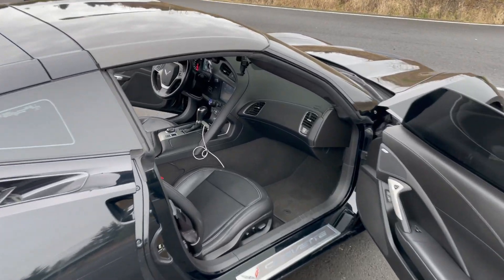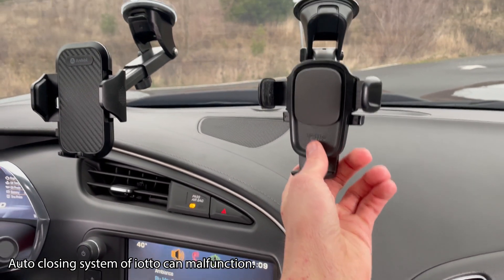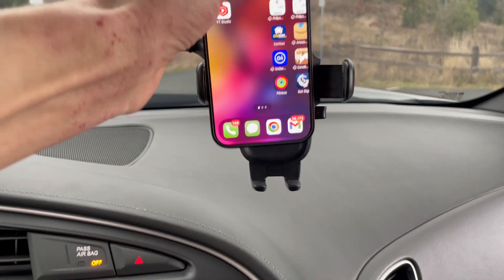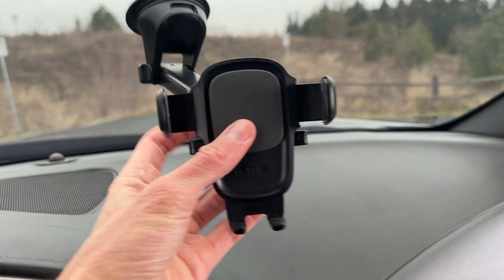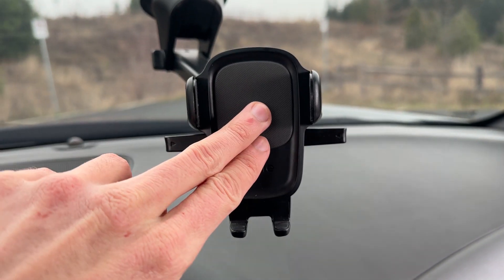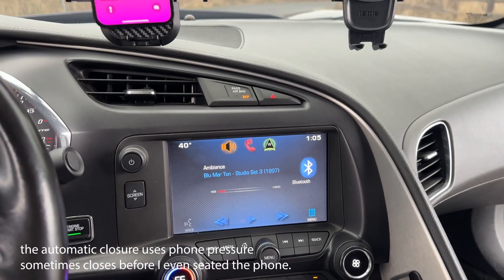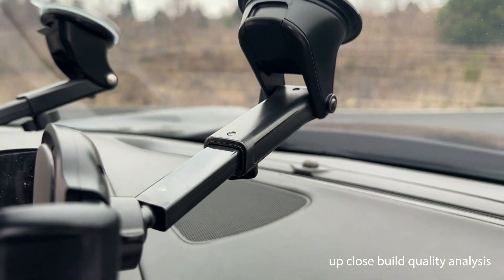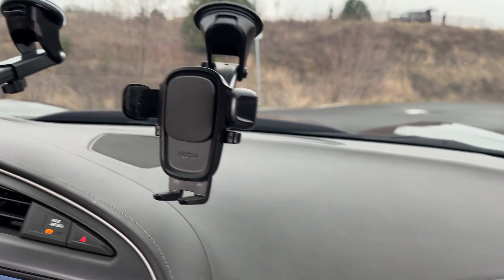iottie vs andobil Car Mount for iPhone 14 pro max - Dashboard and Windshield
We compare iOttie vs Andobil dashboard/windshield phone mounts, examine design and build quality and test out both phone holder in action. Both are similar, find out which one is right for you.

For the price of one iOttie phone mount you can get two. With an Andobil phone mount because you also get the vent phone mount included you have more versatility.

Andobil phone mount shakes less and is much more secure. Andobil also has more surface area covered so on a hot day the vent expelling heat wont overheat the device as much.

iOttie has better looking design with its rounded corners and smooth edges.
iOttie also has a much more complex design for closing and opening the mechanism that holds your phone, in the past I have personally had this mechanism fail on me.